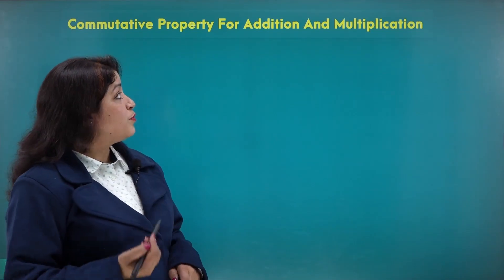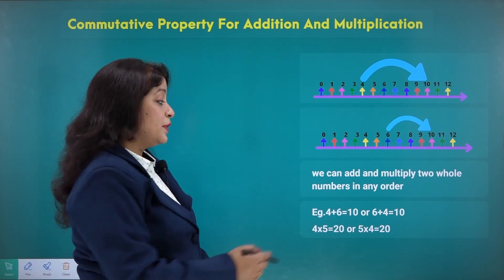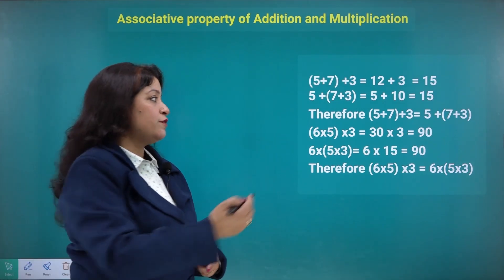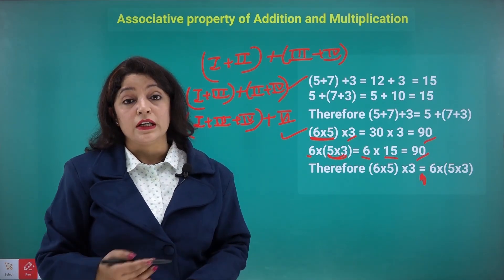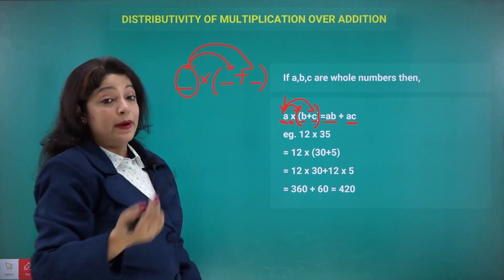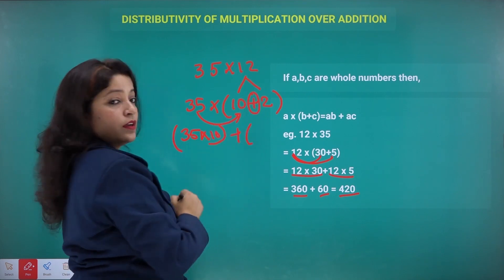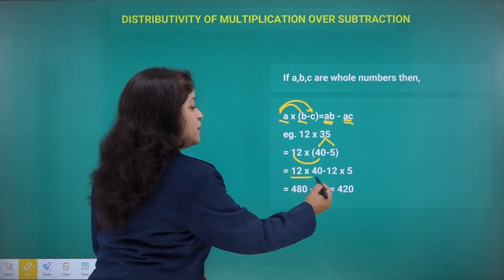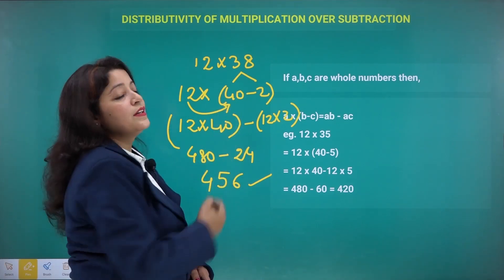(Maths) Topic-commutative property for addition and multiplication Chapter-2 Class-6 part-3